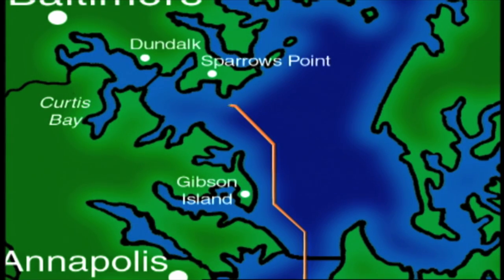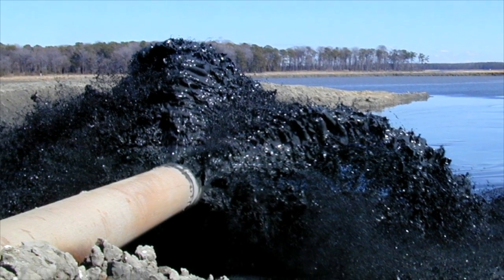Poplar Island Marsh Study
Poplar Island in the mid-Chesapeake Bay is now being developed as a holding site for sediment dredged from the Bay's shipping channels. Scientist Lorie Staver is studying the ongoing regrowth of grasses planted to stabilize the island and to provide habitat for wildlife. This video was filmed by Michael W. Fincham and edited by Dani Shae Thompson.